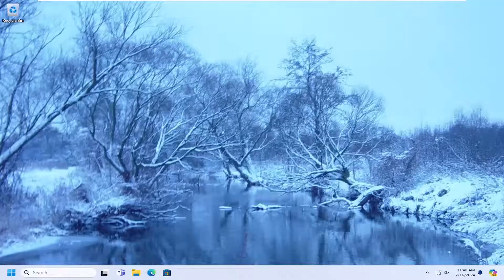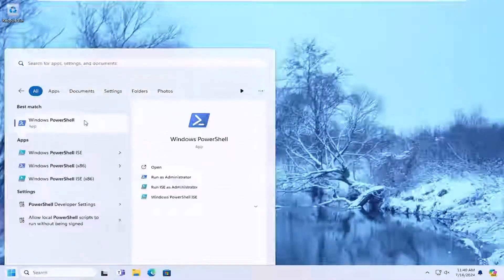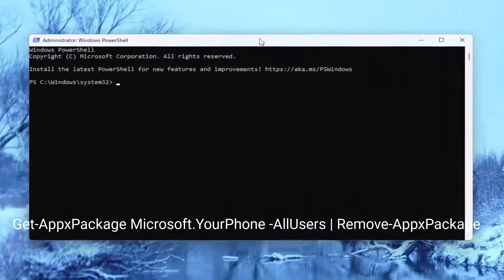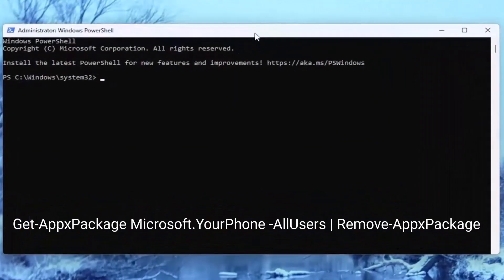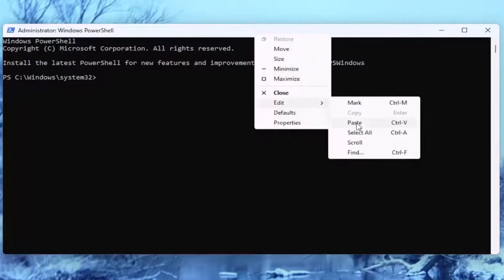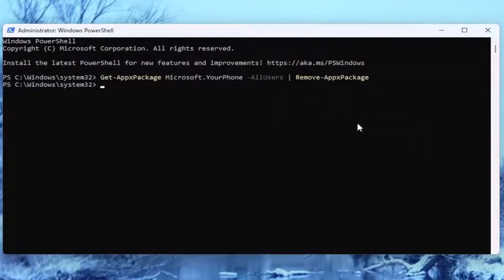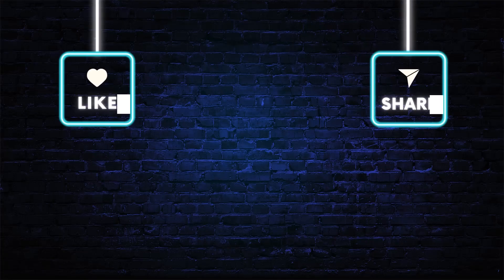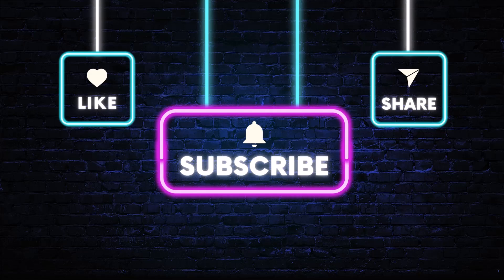How to Remove Phone Link From Windows 11 📵 Uninstall Phone Link on PC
Learn How to Remove Phone Link From Windows 11 or 10. Follow these quick steps to Uninstall Phone Link on PC via PowerShell.

⌘ Get-AppxPackage Microsoft.YourPhone -AllUsers | Remove-AppxPackage

⏱️ Timestamps ⏱️
00:00 Intro
00:24 Remove the Phone Link
00:53 Outro